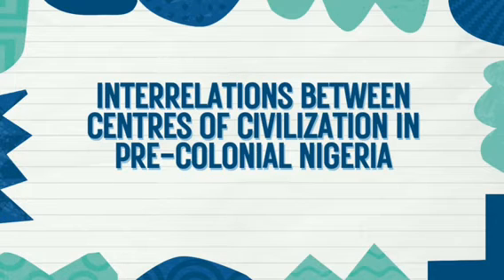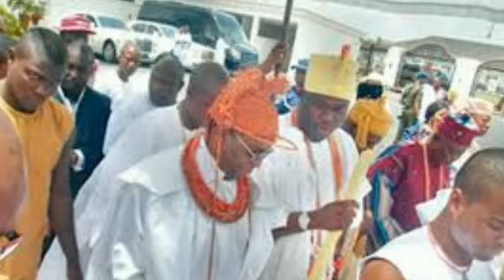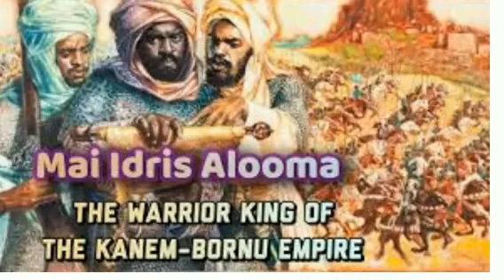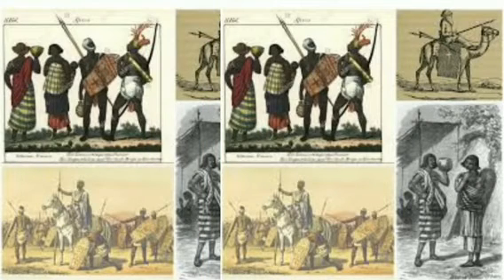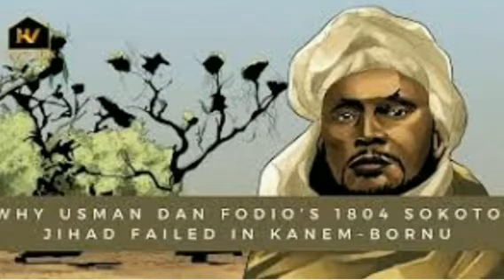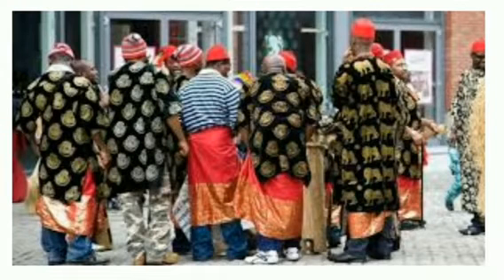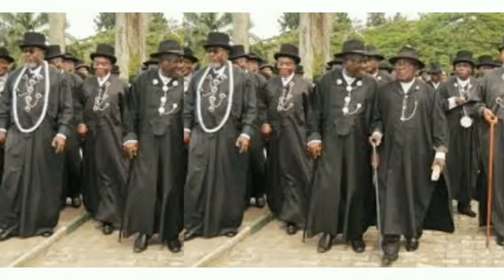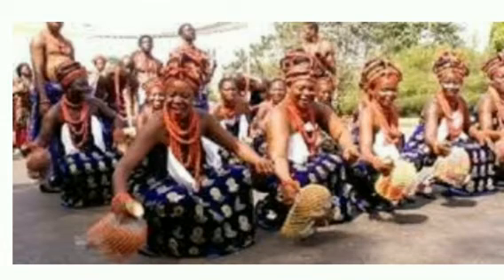INTERRELATIONS BETWEEN CENTRES OF CIVILIZATION IN PRECOLONIAL NIGERIA